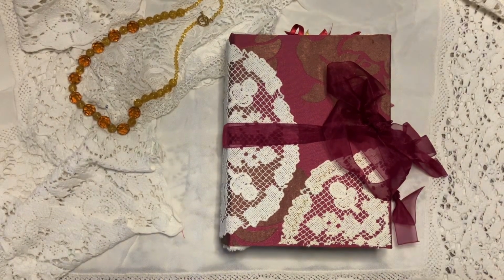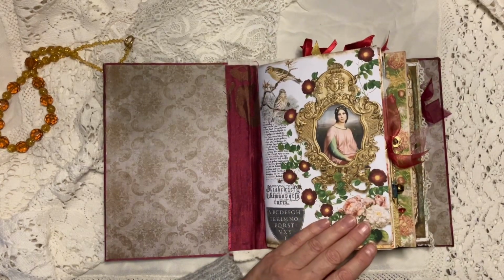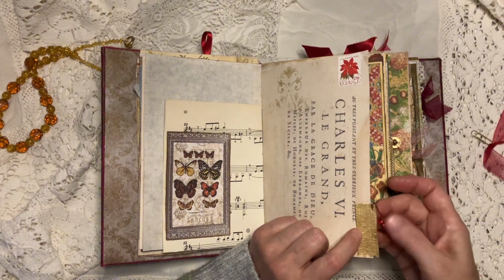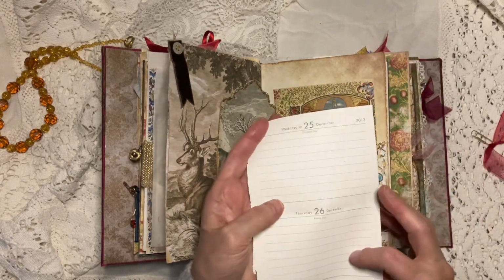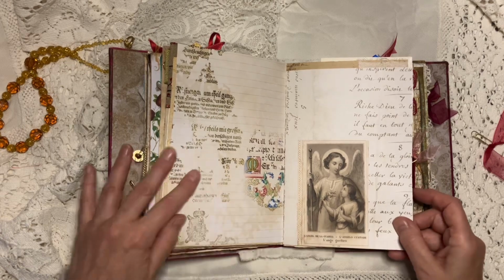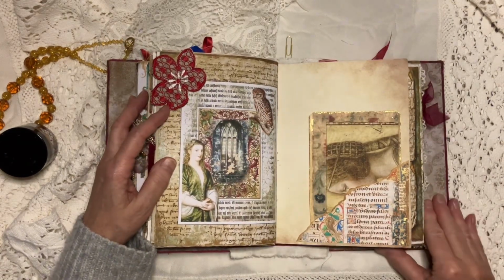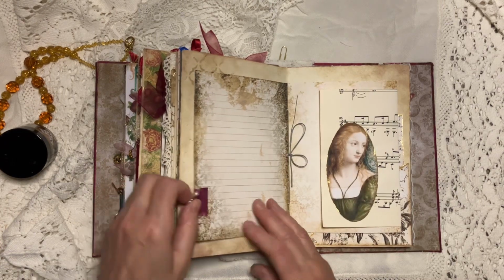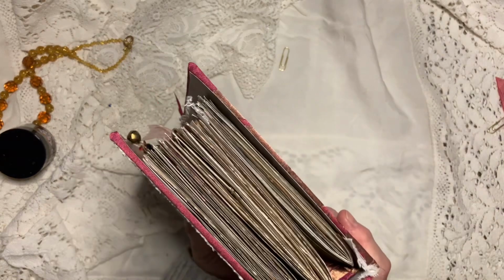Medieval Christmas Journal Flip Through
Finally finished medieval Christmas journal using beautiful digital pages, antique and vintage book pages, textiles, and more.